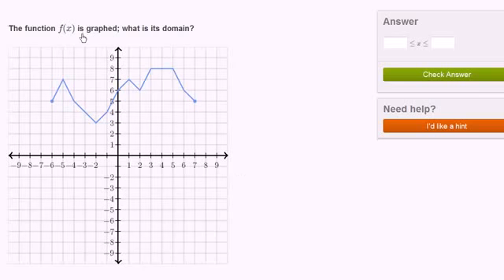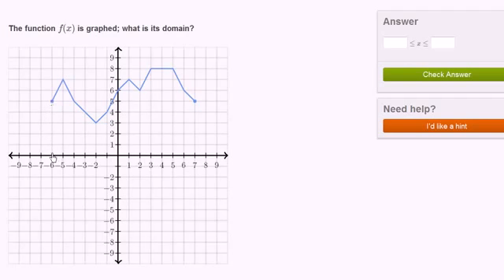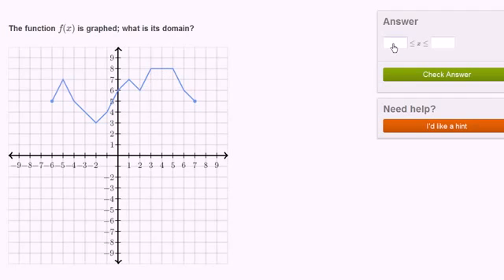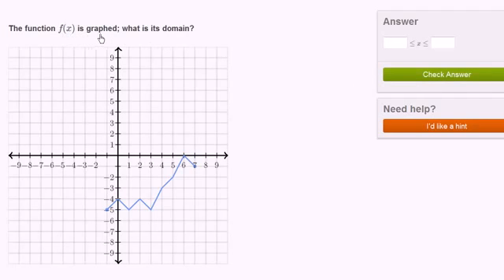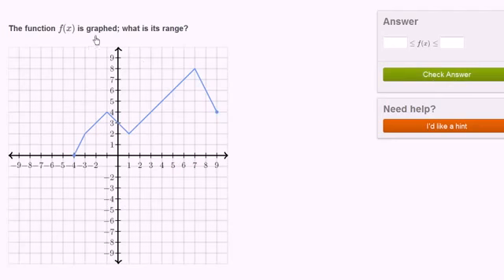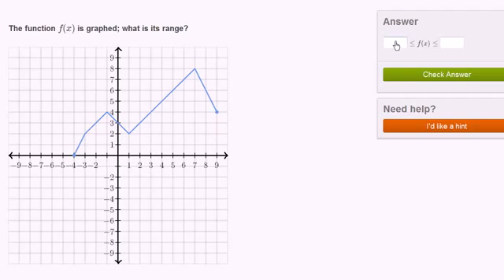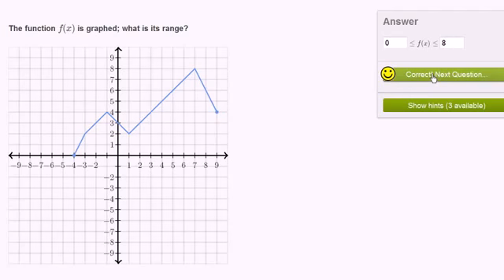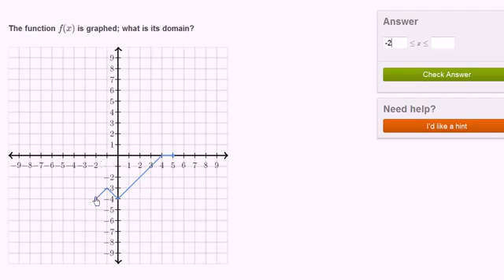Domain and range from graphs